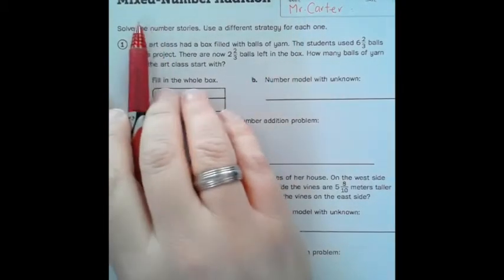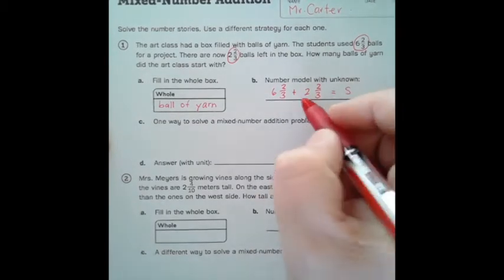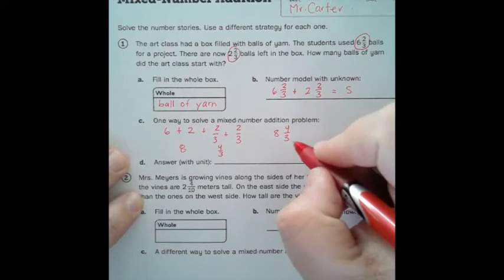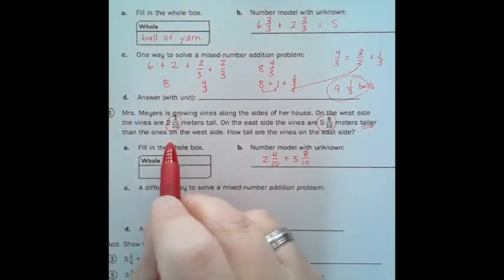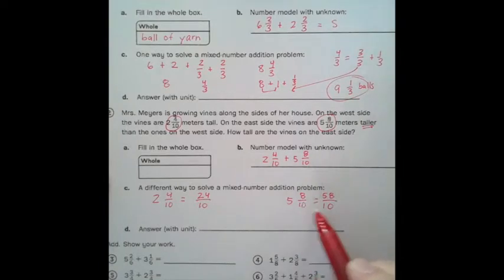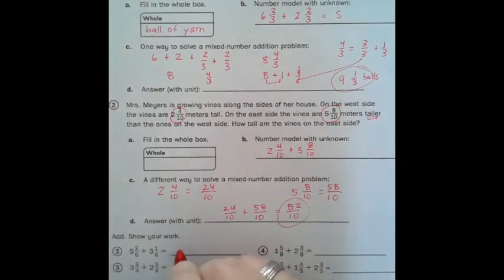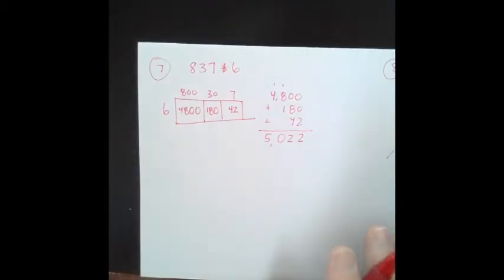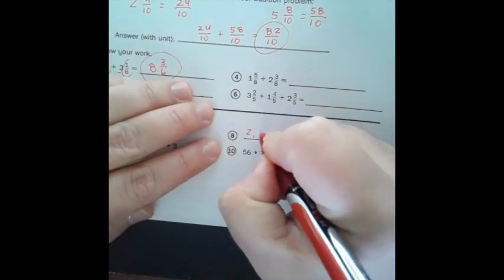Math Homework 5.4